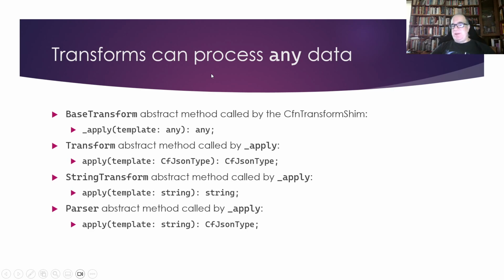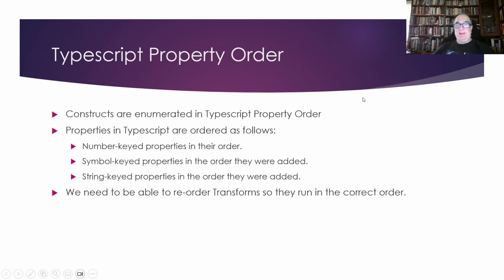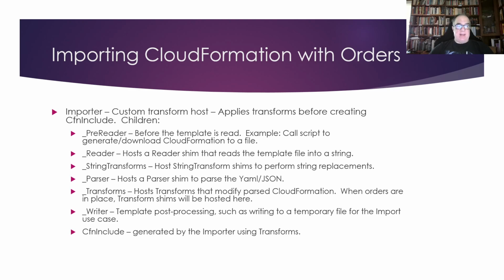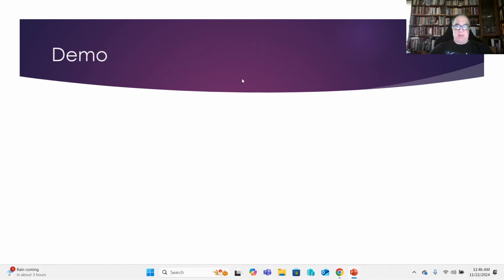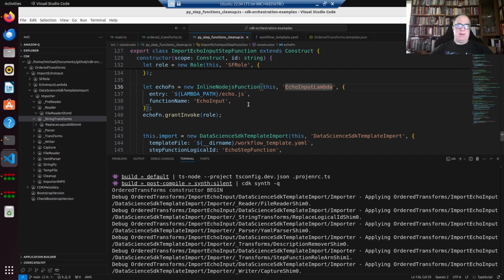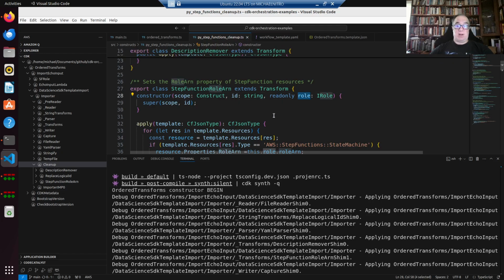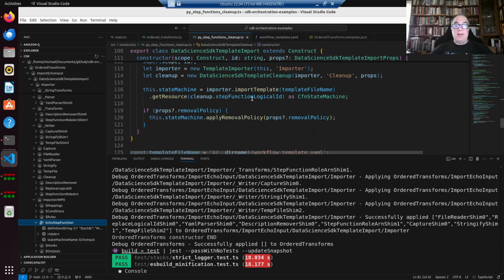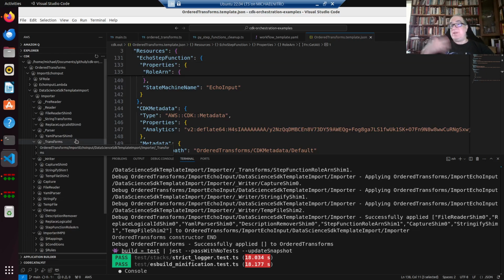Importing CloudFormation with Ordered Transforms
In this video I explain how to import CloudFormation templates using ordered transforms. I introduces the concept of Order constructs, which are used to control the order of transform execution.  Demonstrates importing CloudFormation from the AWS StepFunctions Data Science SDK, one of the original use-cases for Transforms. The template is cleaned up and modified using a series of transforms:

- Description Removal: Removes unnecessary descriptions.
- Role Replacement: Replaces the default role with a custom role.
- Logical ID Replacement: Replaces the default logical ID with a custom one.

By using ordered transforms, the imported template can be customized and integrated seamlessly into a CDK application.